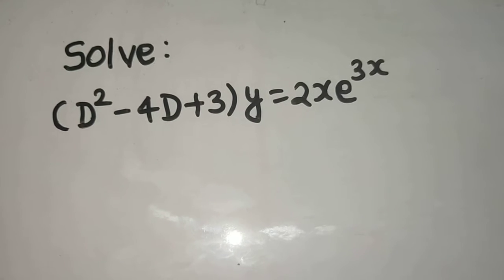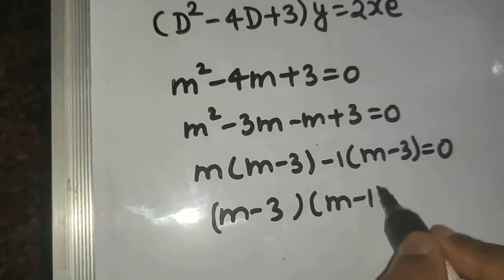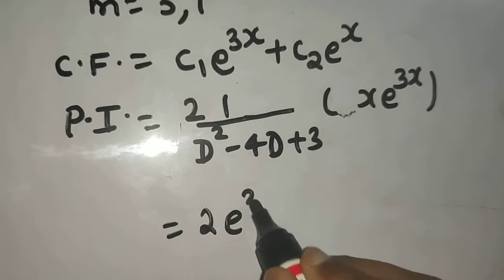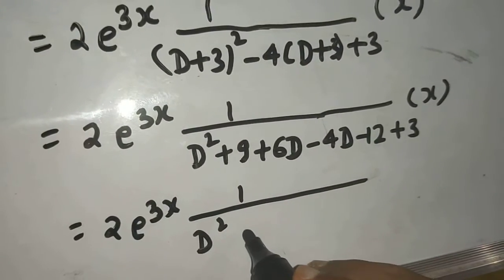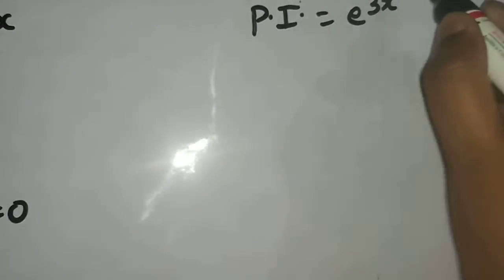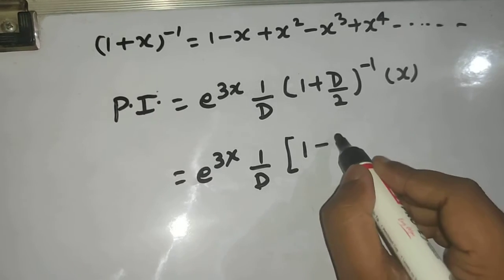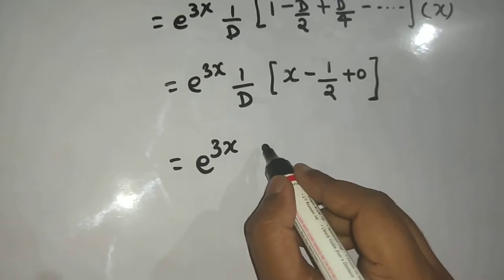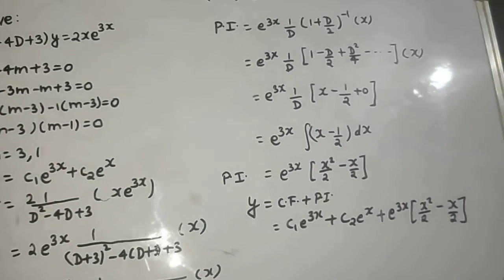Solve: (D²-4D+3)y= 2x𝑒ˣ | Linear Differential Equation with Constant Coefficient| CF and PI